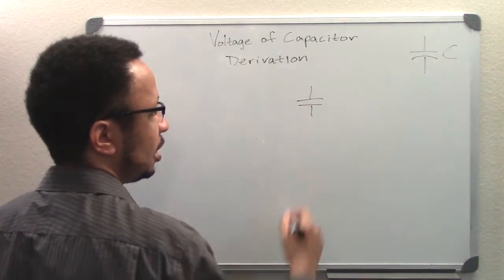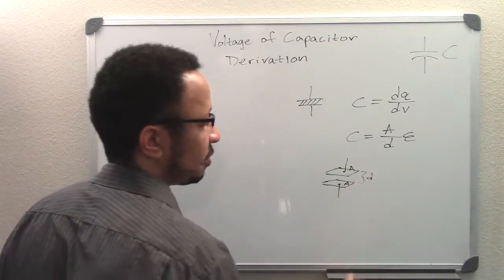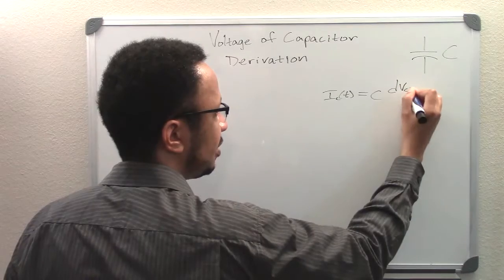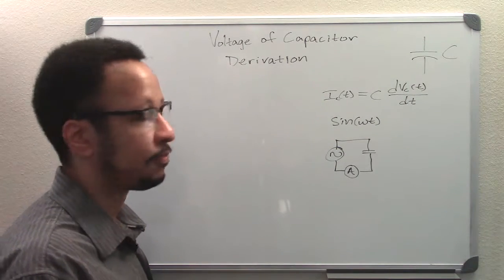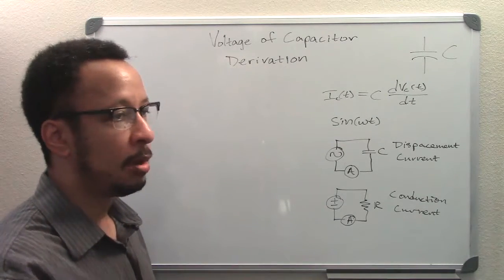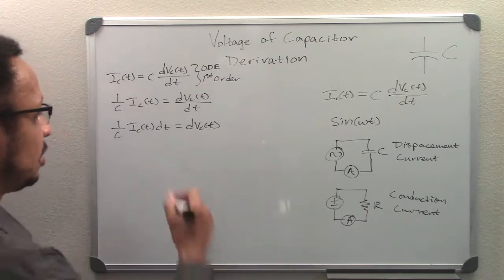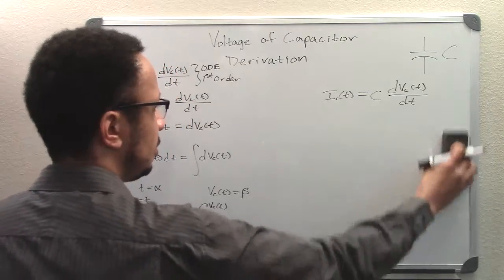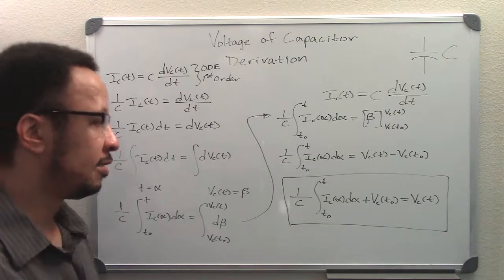04 Voltage of Capacitor Derivation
Voltage of Capacitor Derivation.